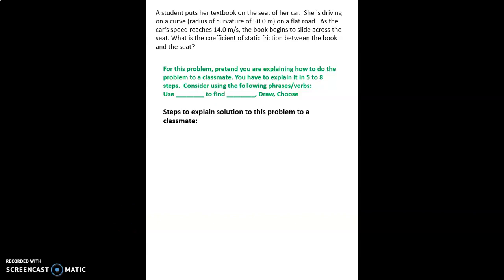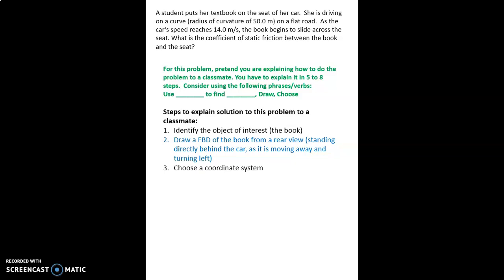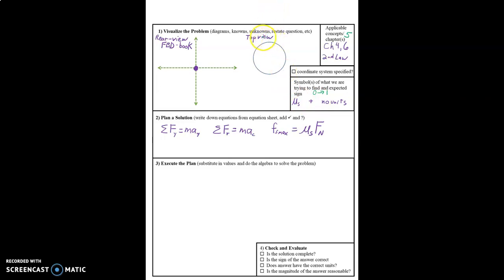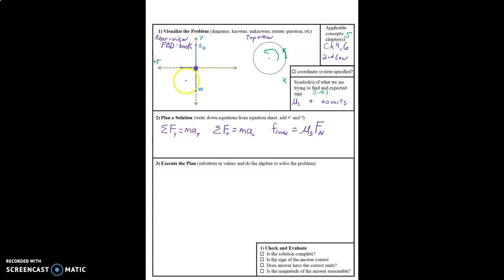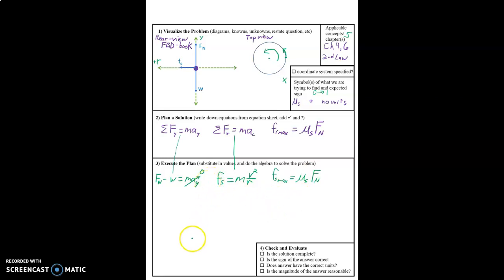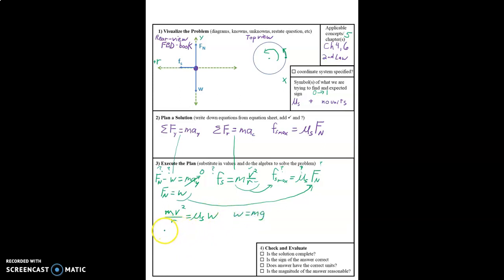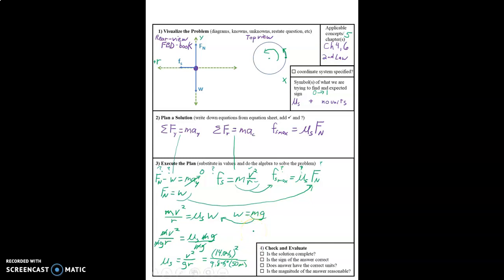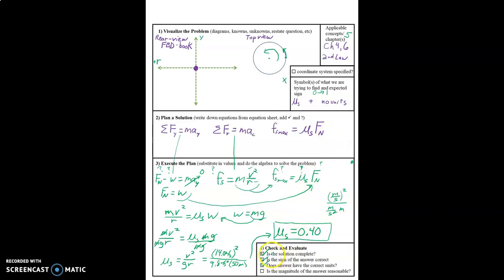7 15 Solution to Problem 15